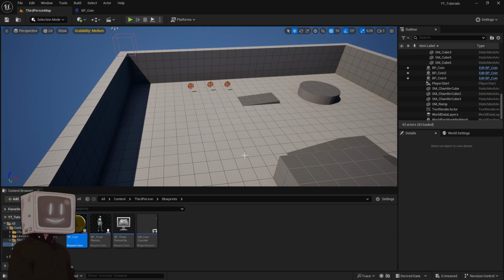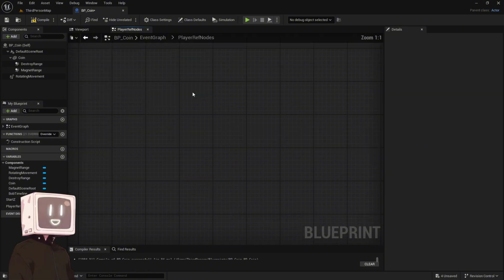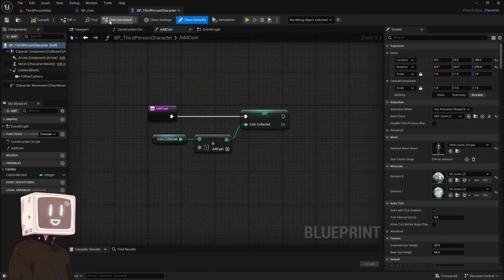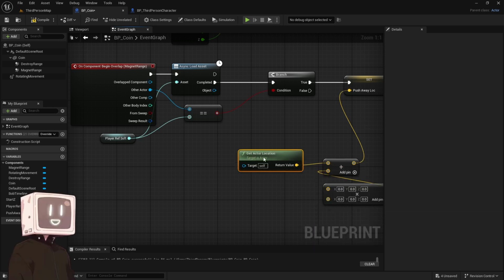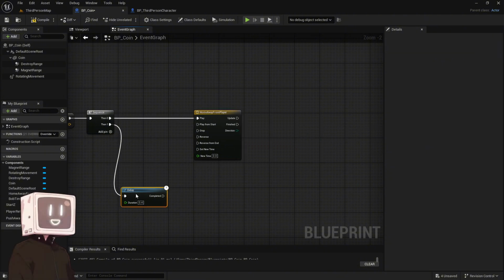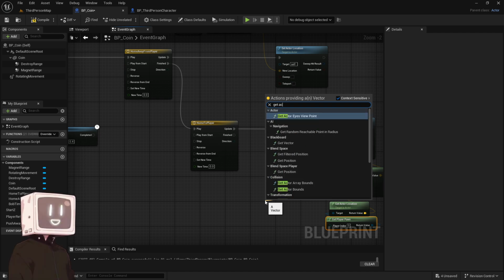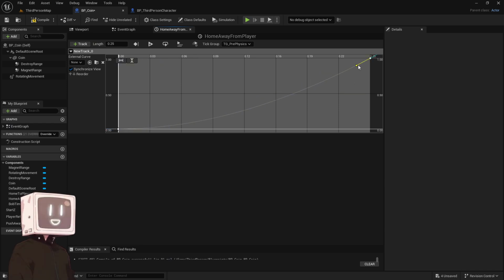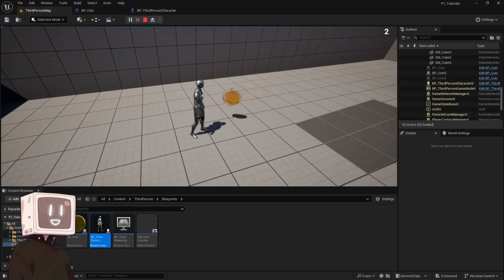HOW TO MAKE MAGNET COIN PICKUP TRICK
A quick video showing you how to make magnet effect for any item in UE5

Chapters
Intro - 0:00
Soft Ref - 1:34
Magnet Effect - 4:24
End - 13:32